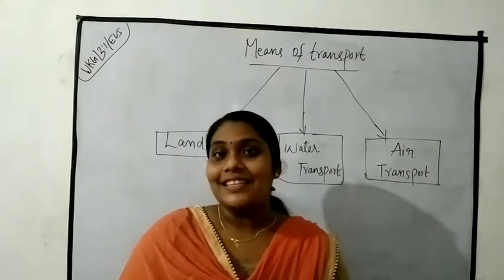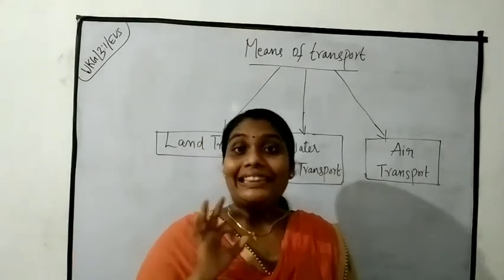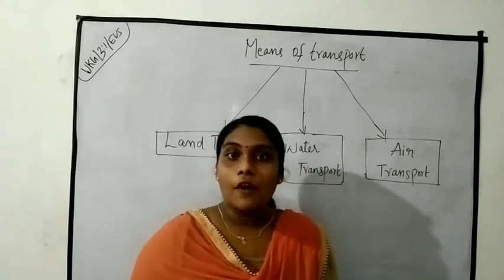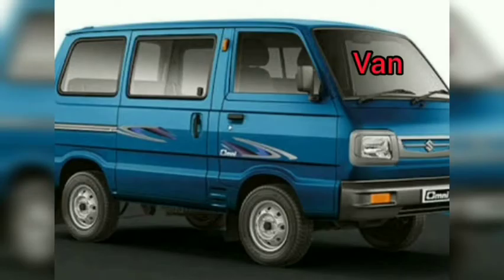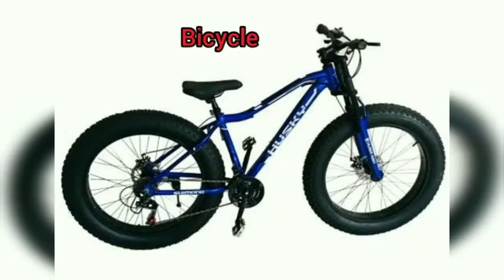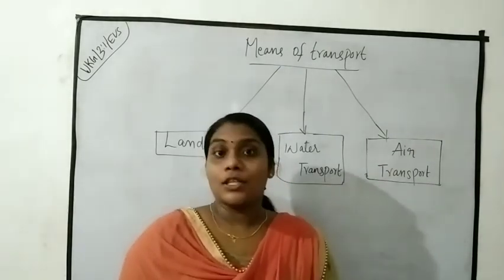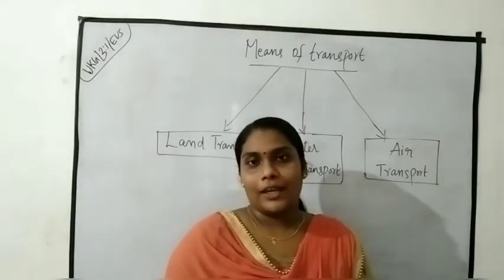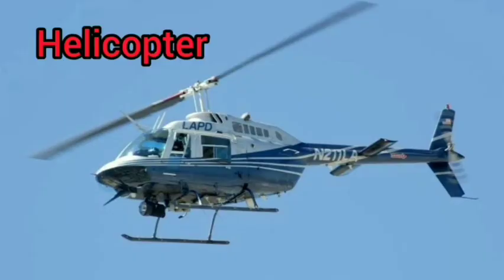UKG/3:1Evs/4th Jan 2021